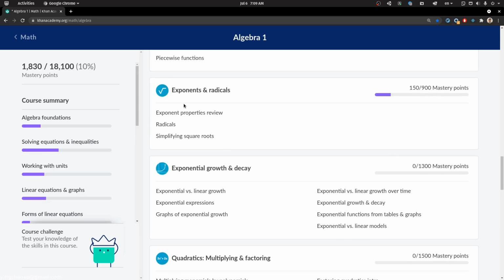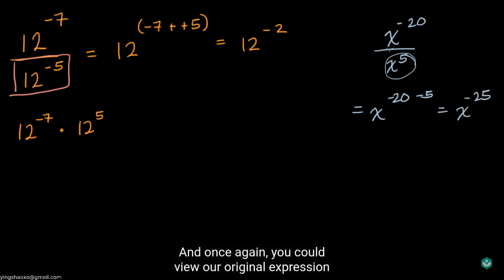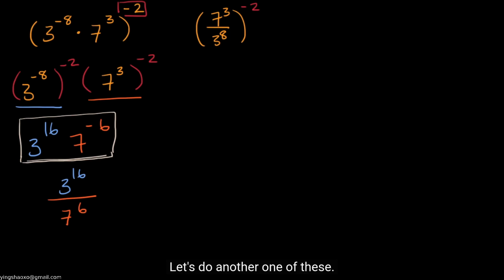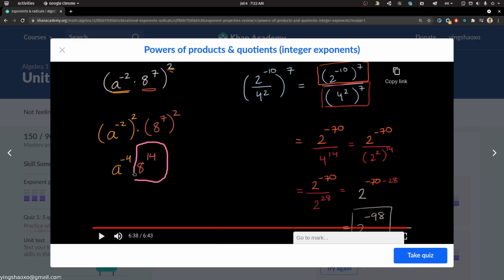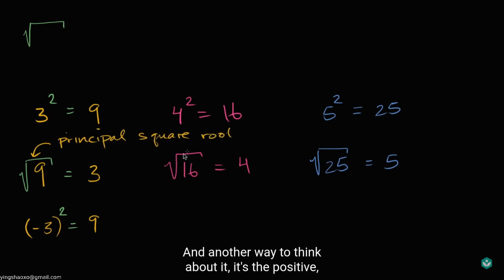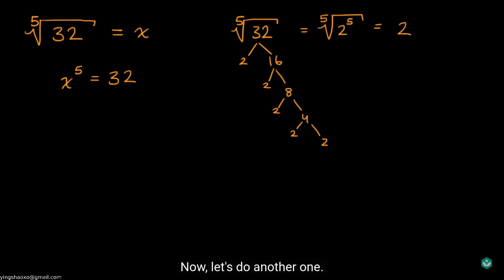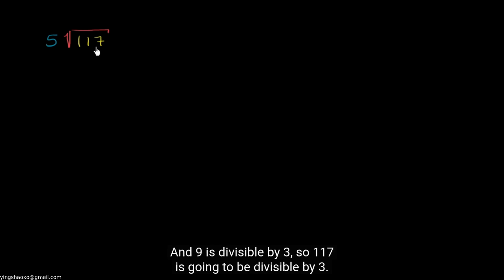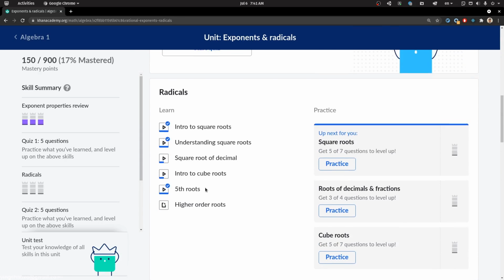Algebra1: Exponents & radicals